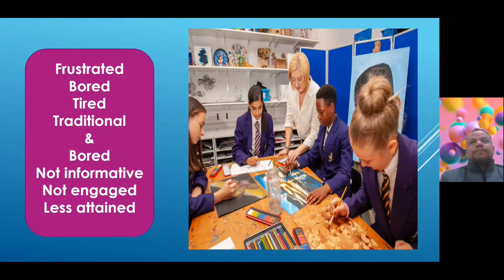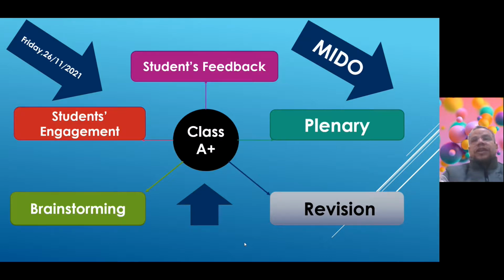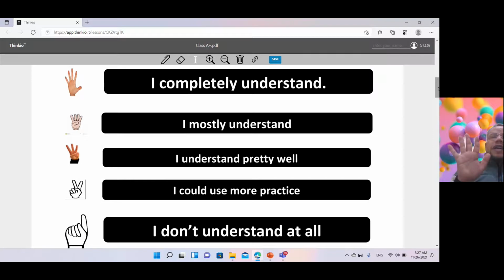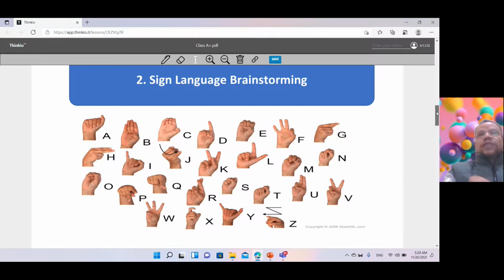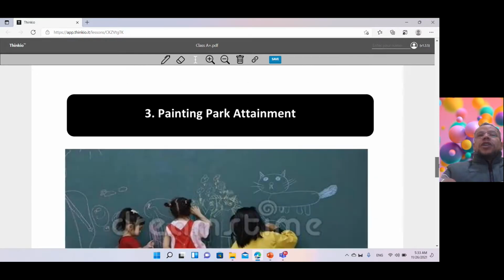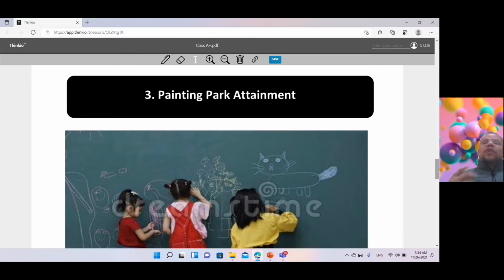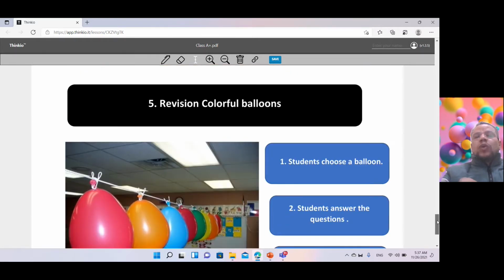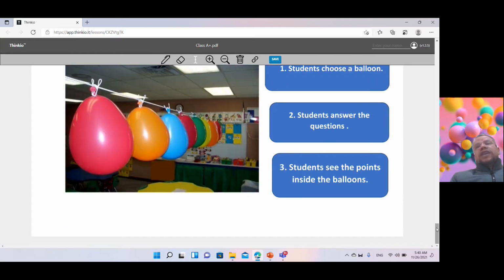For Teachers: How to get A+ in your classroom! كيف تحصل في حصتك على ممتاز؟ مليون تعليق على الفيس